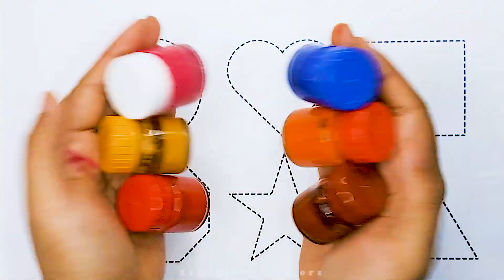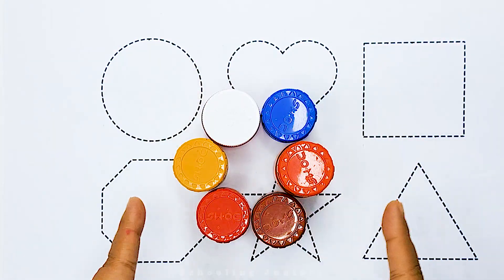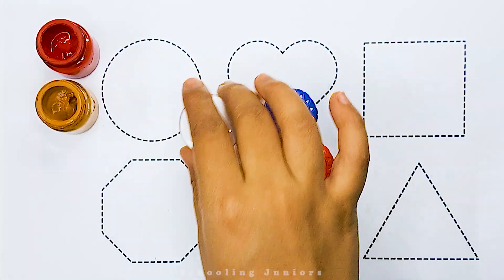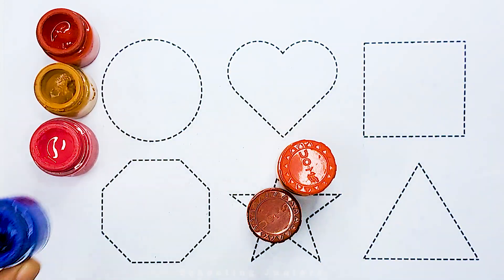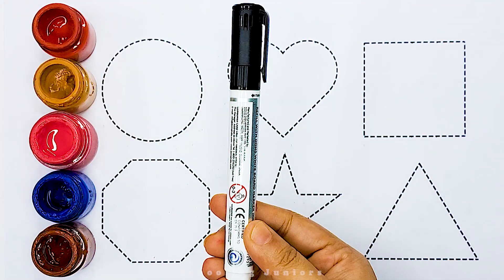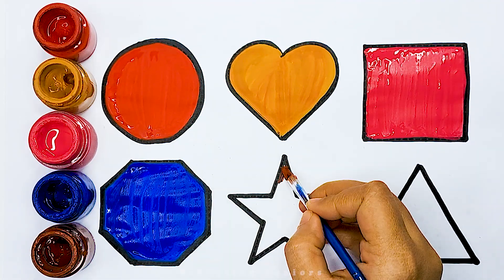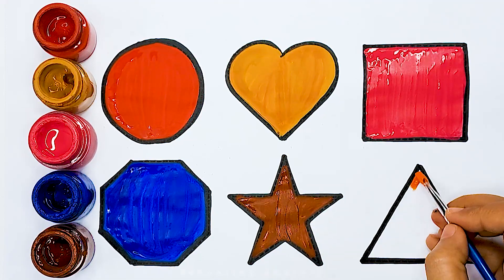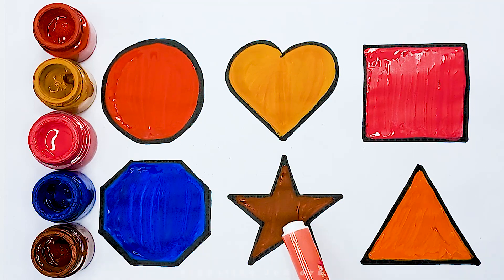Kids Shapes drawing, 2d shapes activities for kids, colors for toddlers | Preschool Learning videos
New Shapes drawing, Colors for kids Toddler Learning videos 2d shapes song, preschool learning videos shapes name

Triangle
circle
heart
star
square
octagon
oval
Pentagon
heptagon
rhombus
parallelogram

 रंग
Learn Colors
Shapes
बच्चों के Videos
Learn Shapes
 2d Shapes Drawing
छोटे बच्चों के लिए नए आकार
Colors
Nursery rhymes
Learning colors shape for kids
shapes drawing
2d आकृतियाँ बनाना सीखें
2d shapes song,
Preschool toddler
2D आकार क्या होता है
Educational video
Shapes drawing for kids
2d shape drawing
phonic song for toddlers
Drawing
रंग आकार
Toddlers Video
ड्राइंग वीडियो
Learn shape drawing 2d
Learn आकृतियाँ
Colors for kids & Toddlers
2d आकार drawing
2d shapes song
Learn 2d shapes drawing for toddlers
Educational video
2d shape
Educational वीडियो
Preschool Learning
Learn आकार
Drawing Toddler
Learning video
 Colors For Kids
2d shapes
shapes song
geometric shapes
shapes for children
shape song
shapes songs
3d shapes
names of shapes
kids shapes
 10 shapes
 Circle triangle
 shapes coloring pages
  Circle drawing
 Name shapes
 heart drawing
 Kids education
 Heart shape color
 Hexagon shape
 2d shapes
 Name shape

shapes edubuzzkids
2d shapes for preschoolers
2d shape songs for kindergarten
2d shapes for kindergarten song
learn shapes
2d shapes
2d shapes for kids
shapes drawing